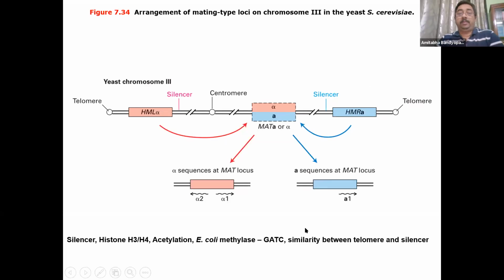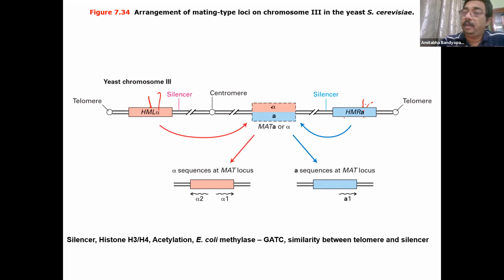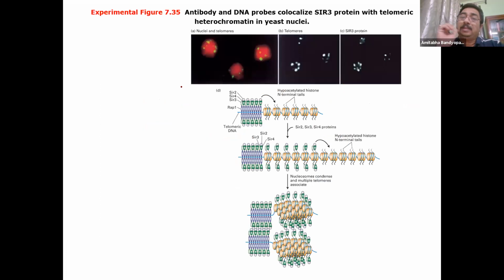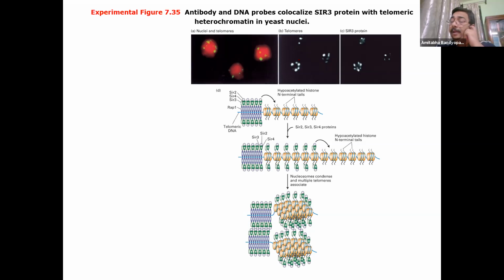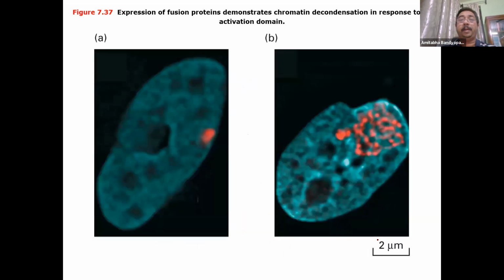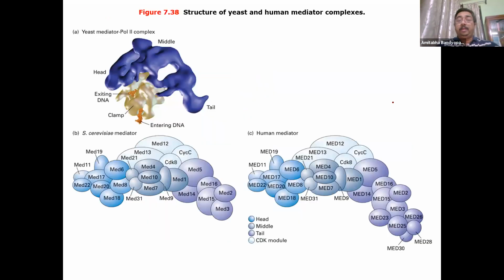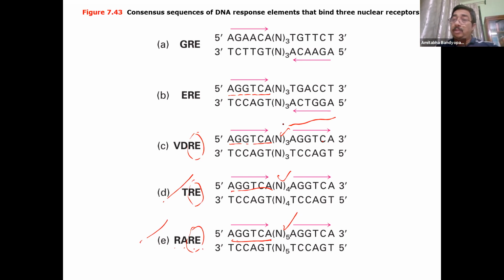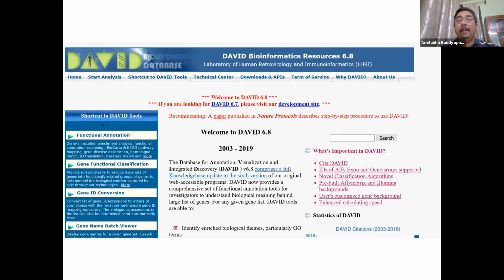CMB Lecture 20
Lecture 2 continues - How transcriptional repression works.